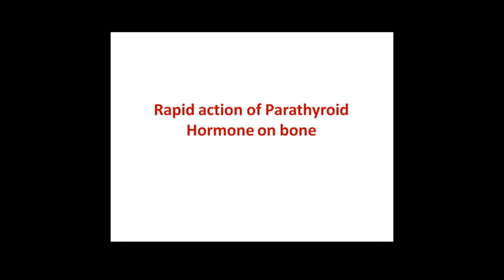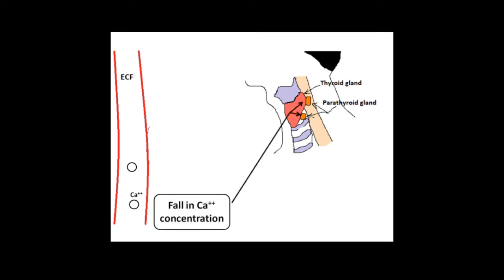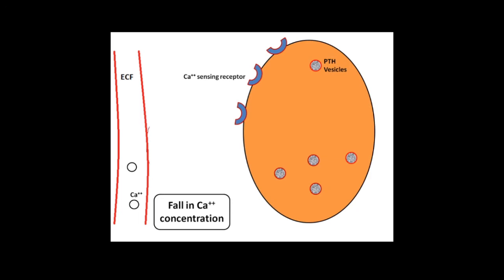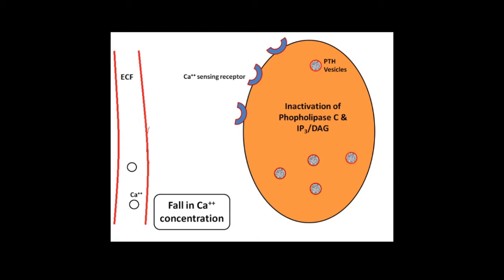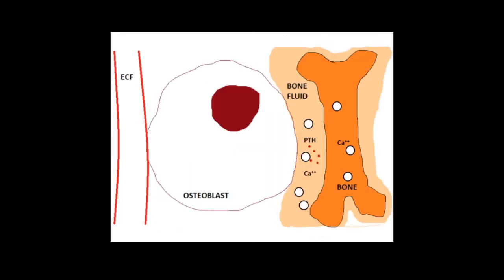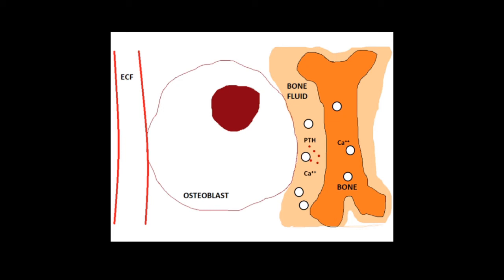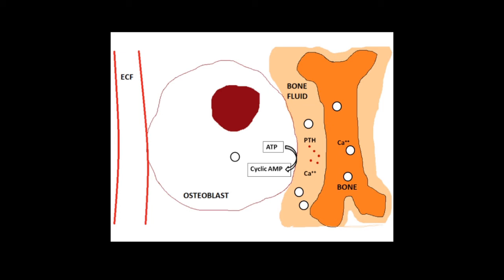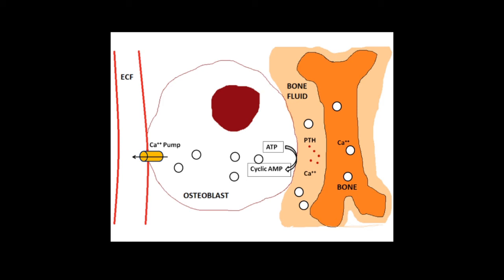Rapid action of parathyroid hormone on bone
This video animation explains the rapid action of Parathyroid hormone on bones.